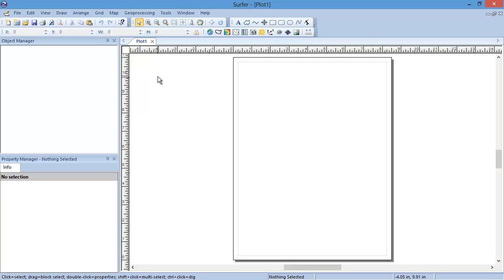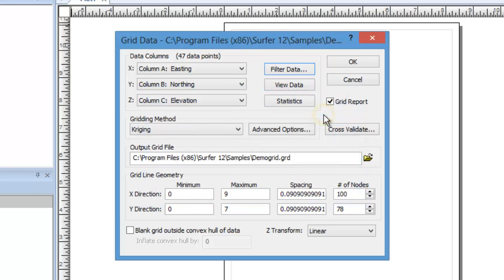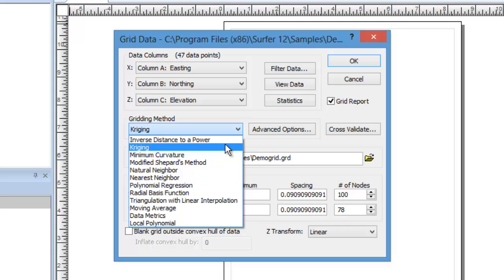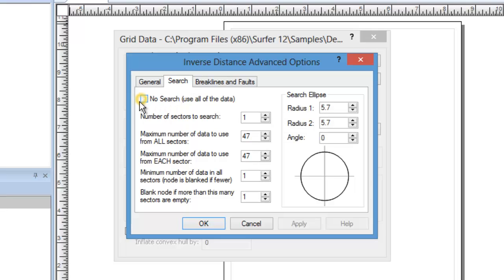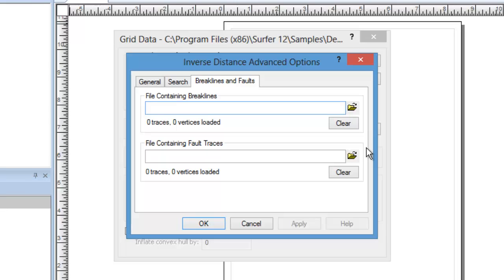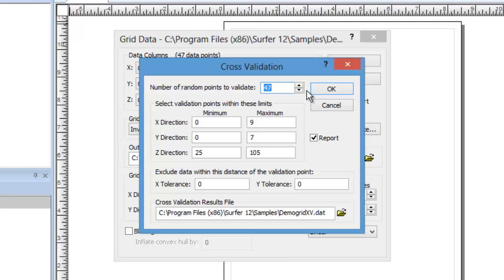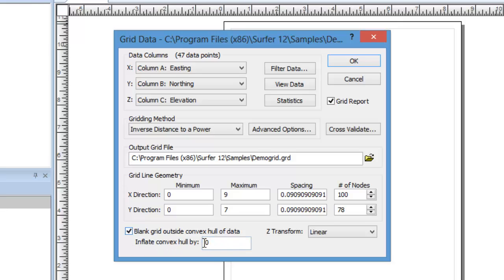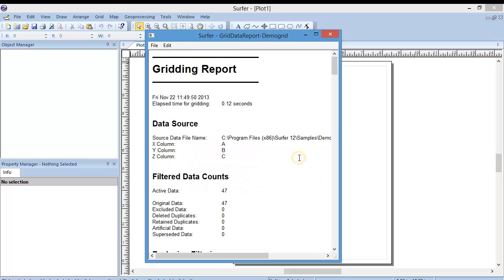Surfer 12 | Gridding Data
Watch the video for the latest version of Surfer on our Support Portal Surfer 12 offers 12 different gridding methods to help you visualize your data. This training video covers the various options that are available when gridding your data.